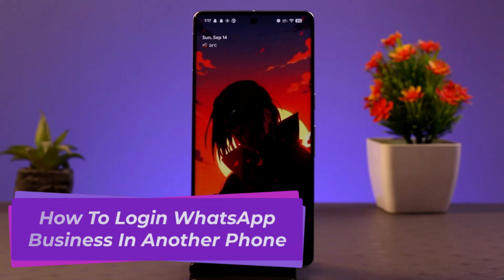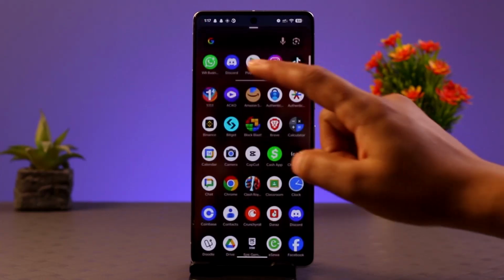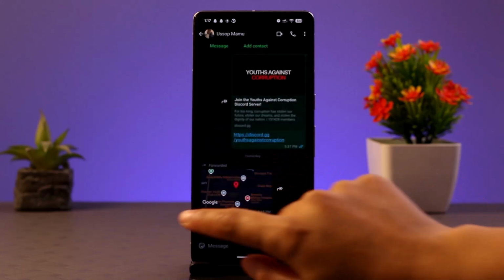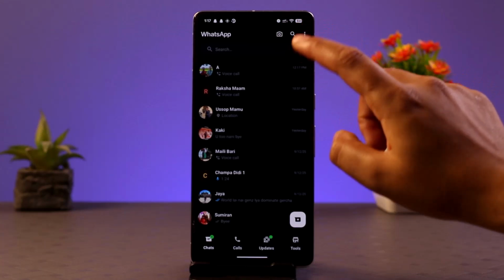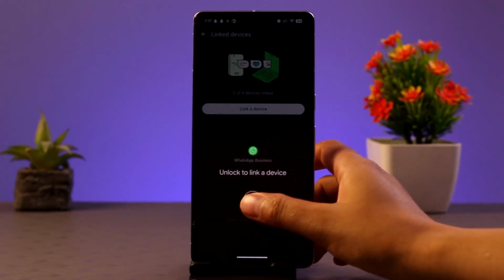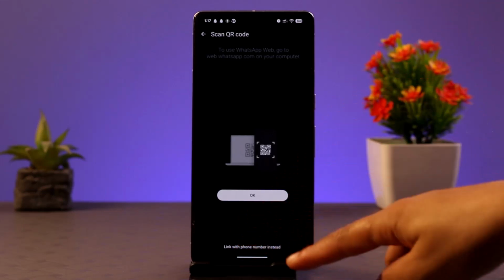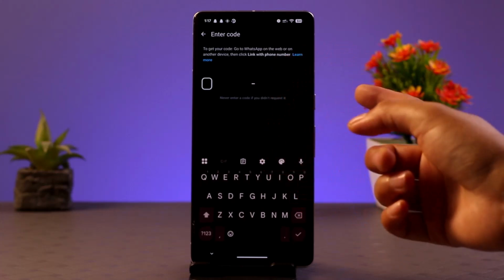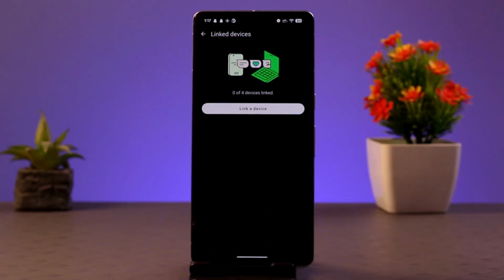How to Login WhatsApp Business in Another Phone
If you're looking to log in to your WhatsApp Business account on another phone, this tutorial covers the complete and up-to-date method using WhatsApp's multi-device feature. WhatsApp Business now allows users to access the same account across multiple devices without requiring the primary phone to stay connected, making it easier for business owners and teams to manage customer conversations from more than one device.

Before you begin, ensure that WhatsApp Business is already set up and verified on your primary device. Open the WhatsApp Business app and tap the three-dot menu at the top right. From the dropdown, select 'Linked Devices.' In this section, you'll see options to add new devices. For added security, you may be prompted to authenticate using a biometric method like fingerprint or facial recognition before proceeding.

You now have two main options to log in to WhatsApp Business on another phone:

1. **Link with QR Code**: This is the simplest method. On your secondary phone, install and open WhatsApp Business. Instead of signing in directly with your phone number, tap the option to scan a QR code. Go back to your primary phone, navigate to 'Linked Devices,' and tap 'Link a Device' to open the QR scanner. Use the secondary phone to display the QR code and scan it with your primary phone. Once scanned, your account will be accessible on the second phone.

2. **Link with Phone Number Instead**: If the QR method isn’t feasible, you can also link using your phone number. On the secondary device, tap on 'Link with phone number instead.' It will display a one-time code. On the primary phone, open WhatsApp Business, go to 'Linked Devices,' tap 'Link a Device,' and choose 'Link with phone number.' Enter the code from the secondary device to complete the process.

These options allow seamless access to the same WhatsApp Business account across multiple phones or devices. You’ll be able to view messages, reply to customers, and manage your business communications in real-time. This is especially useful for team-based operations or for those who use different devices in different environments.

Timestamps:
0:00 Introduction
0:05 Overview of WhatsApp Business login options
0:14 Accessing Linked Devices
0:32 Option 1: Link with QR code
0:41 Option 2: Link with phone number
0:54 Summary of methods
1:00 Conclusion